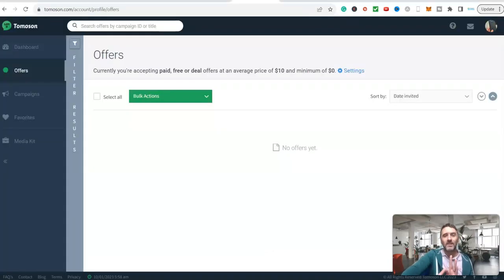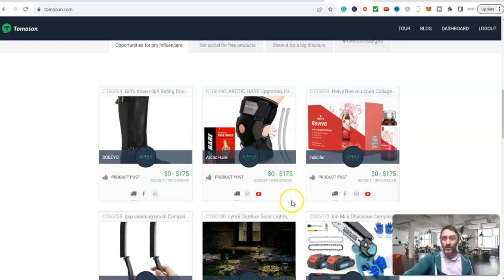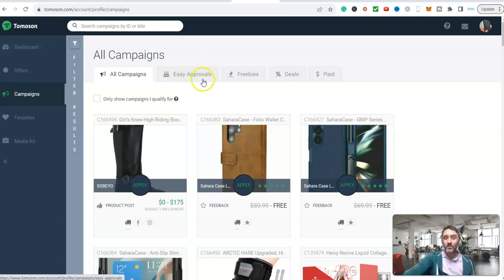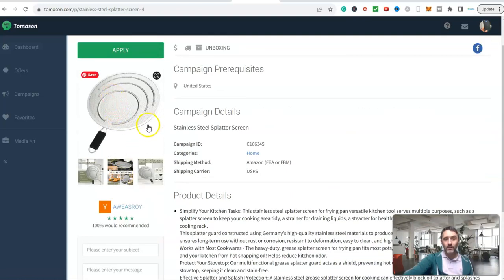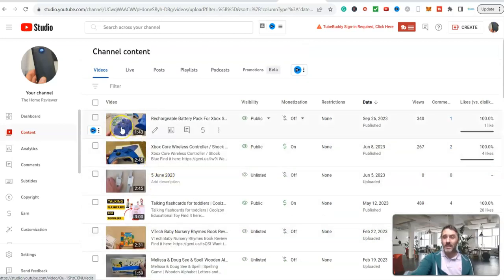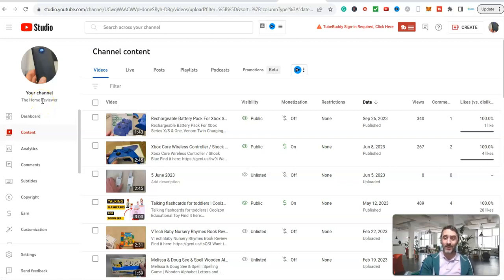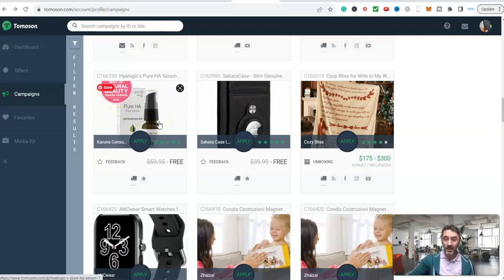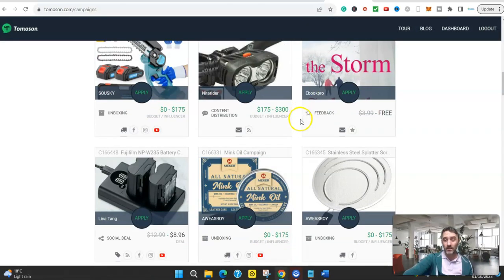Earn $175 For a 2 Min Faceless Video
Welcome To Today's Video - Earn $175 For a 2 Min Faceless Video

All of the links mentioned in the video are below for you.

💰 My #1 Recommendation To Earn Online 💰

Are you ready to make some quick and easy cash without showing your face? Look no further! This video will show you how to earn $175 in just 2 minutes with a unique opportunity that's not on YouTube!

No experience is required! Anyone can do it, regardless of age or skill level. Whether you're a student looking for extra pocket money, a stay-at-home parent, or simply in need of some fast cash, this is the perfect gig for you.

●▬▬▬▬ Popular Blog Articles ▬▬▬▬▬●